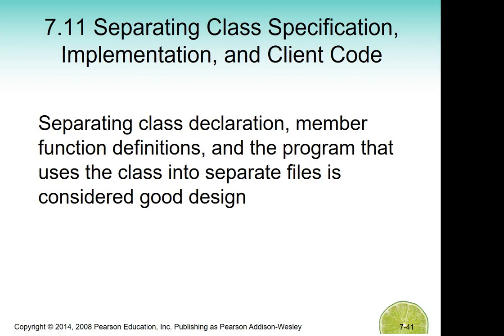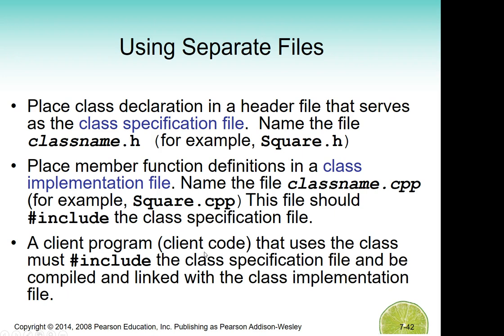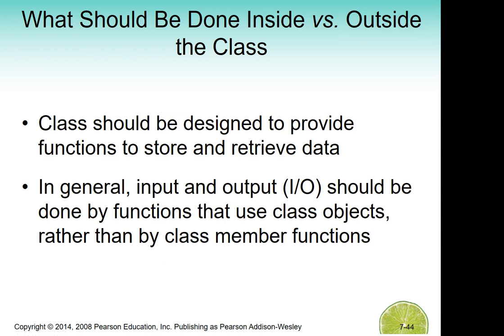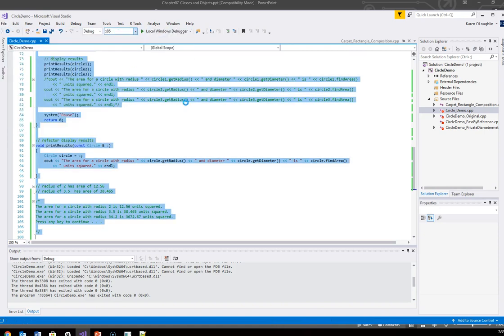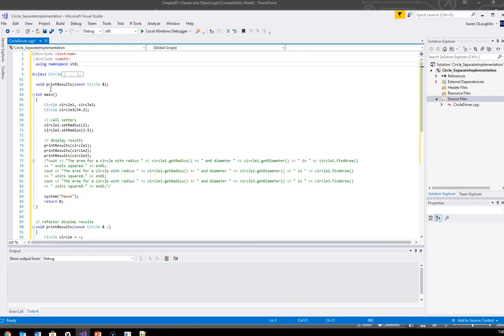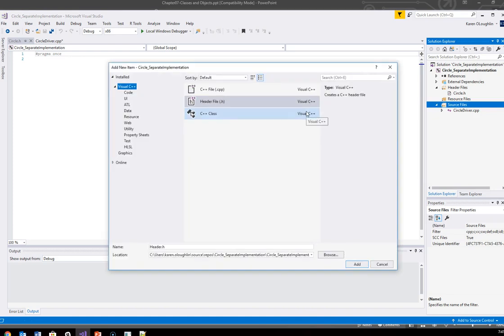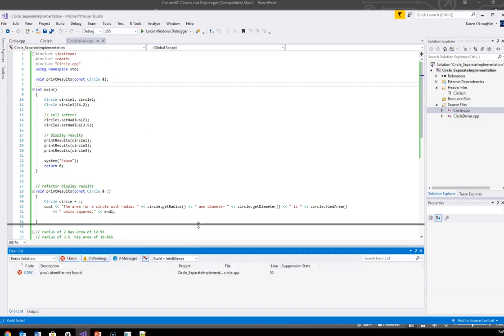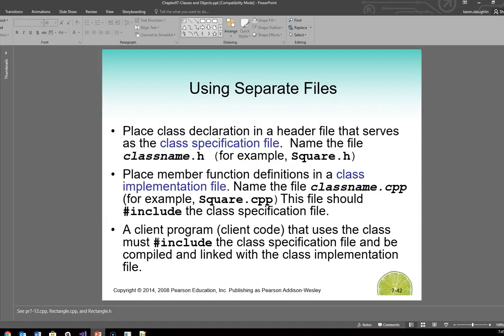CH7 Section11 Part1